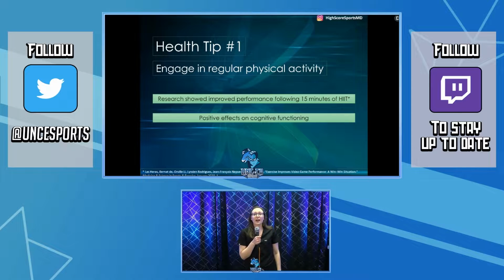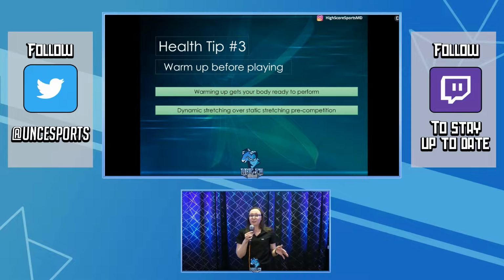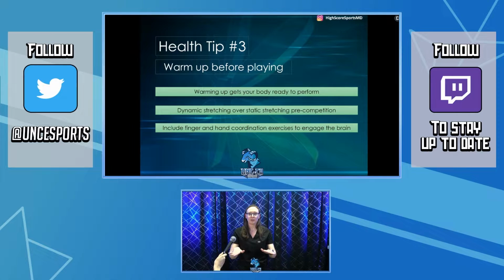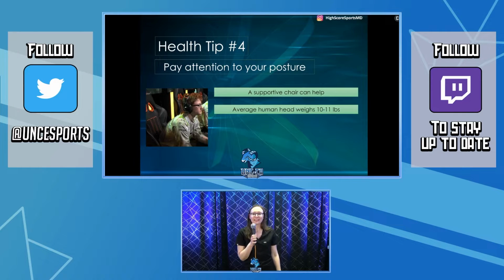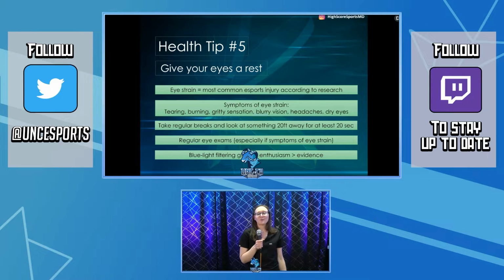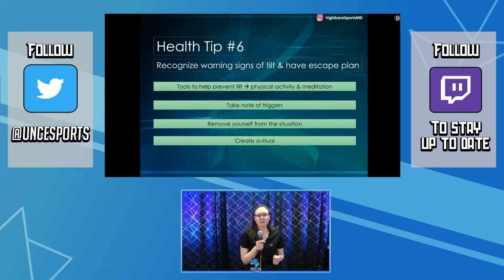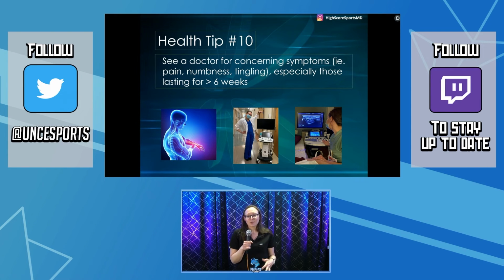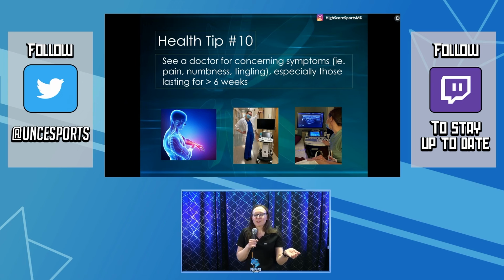Health Tips to Boost Esports Performance | Triangle Takedown Talk by Dr. Bartolo